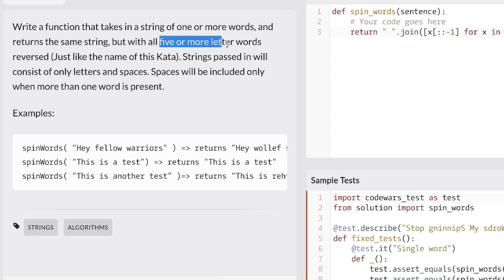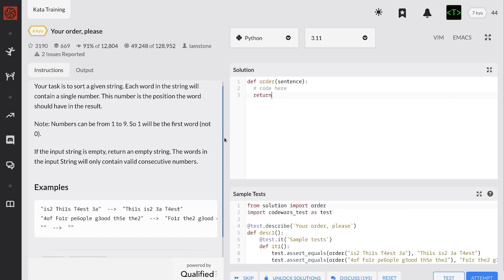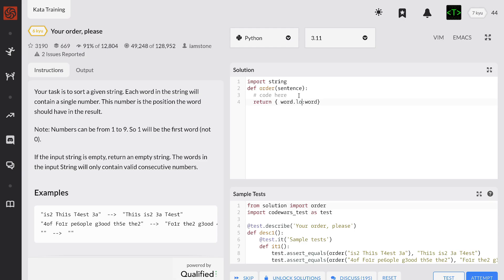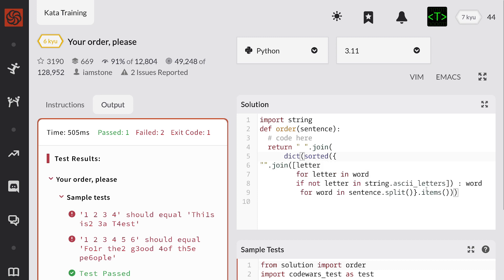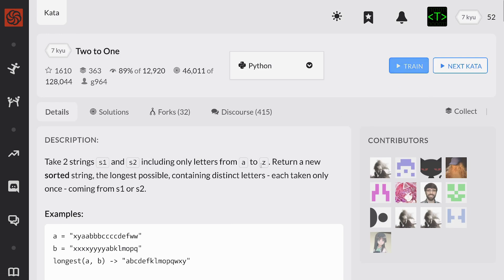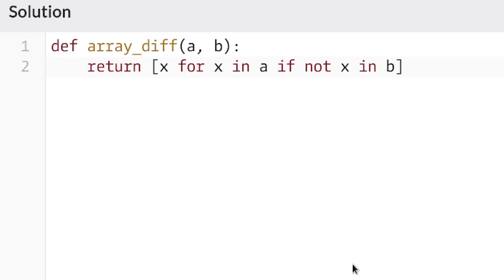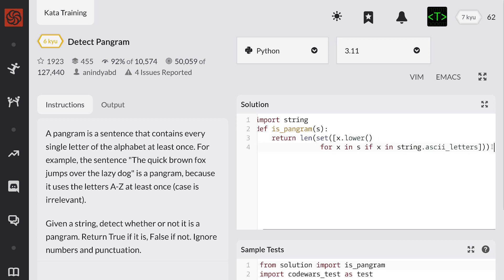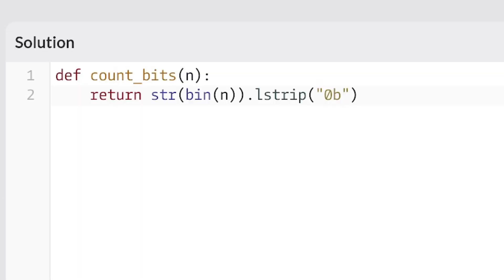Coding Challenges But I Can Only Use One Liners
Lets try to do code wars coding challenges in Python but only using one liners, is it even possible?